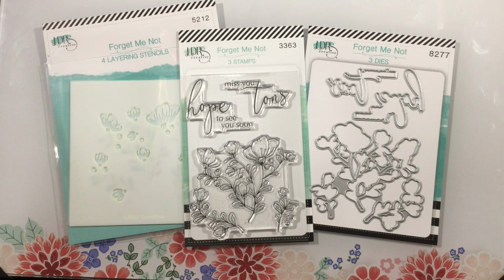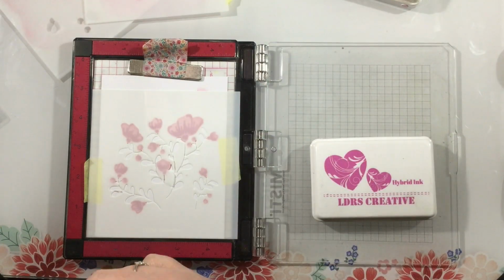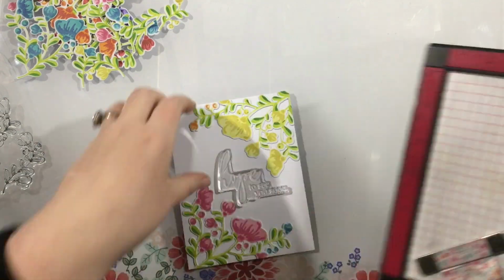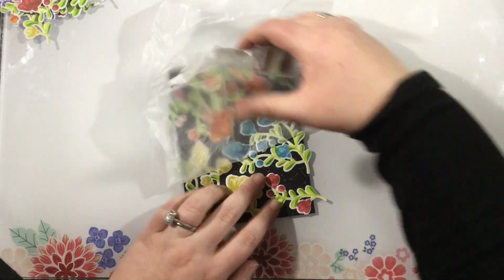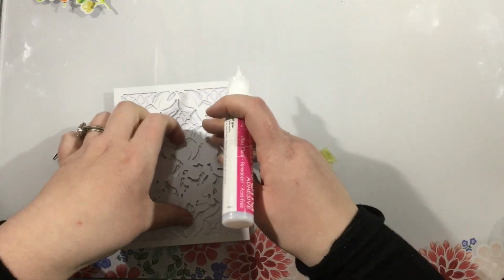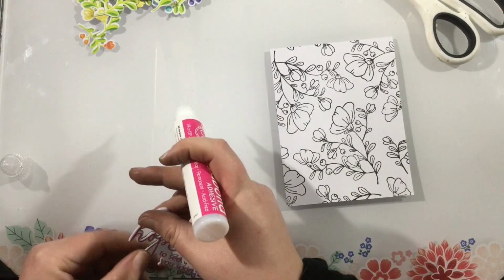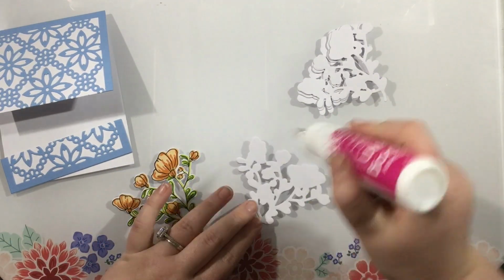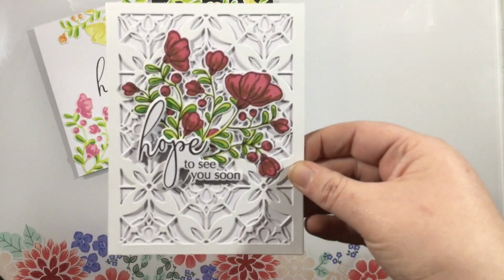5 Cards 1 Kit| Forget Me Not Exclusive Craft Kit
The January exclusive craft kit is available NOW in the LDRS Creative store! I made 5 cards with the kit, so sit back and enjoy! Then run to the LDRS Creative store and grab the Forget Me Not Exclusive Craft Kit before they sell out!